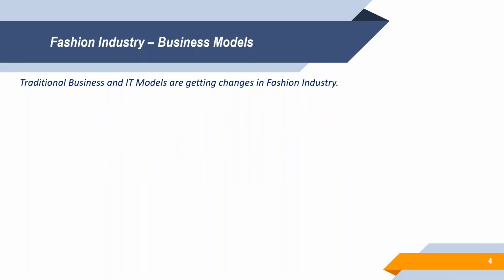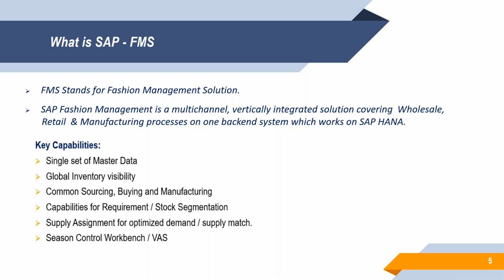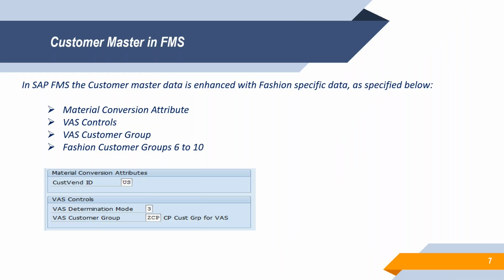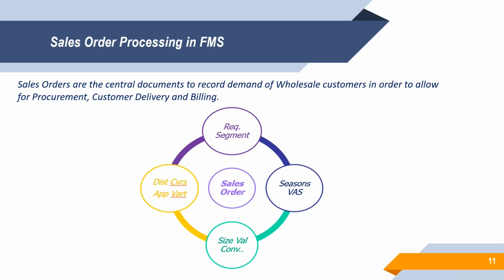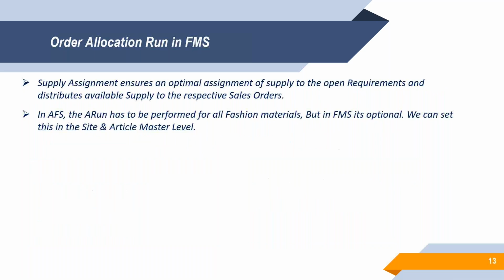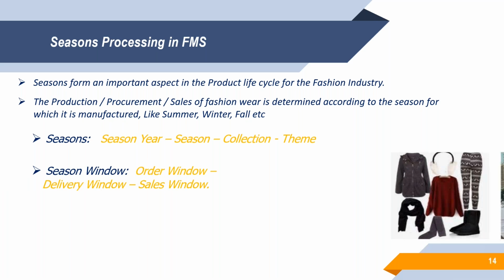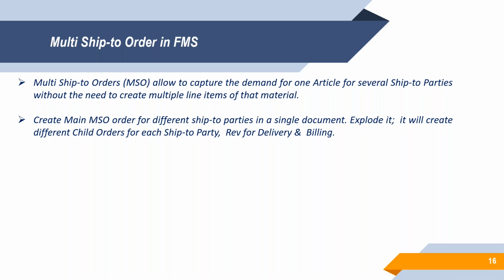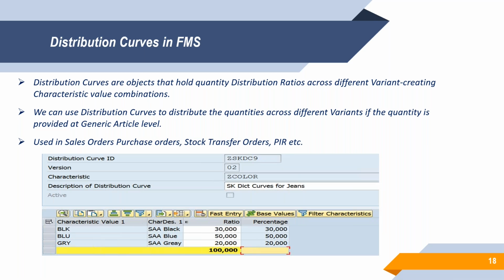SAP FMS Demo Session, SAP Fashion Management, SAP Fashion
SAP FMS Demo Session, SAP Fashion Management, SAP Fashion Training, SAP FMS Demo Session, SAP Fashion Management Training, SAP S4 Fashion, FMS Demo Session, SAP FMS, SAP FMS Training